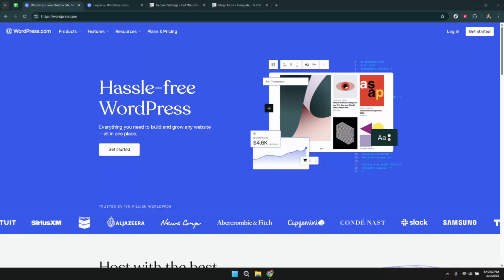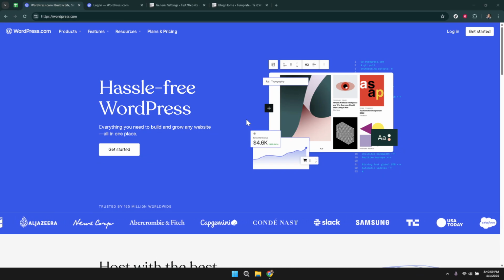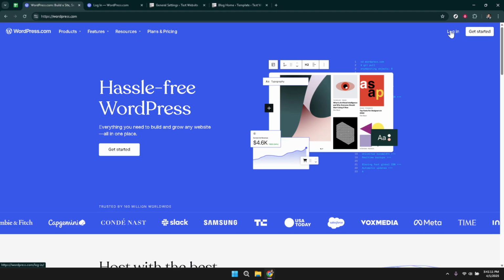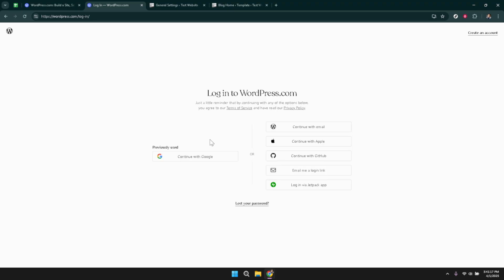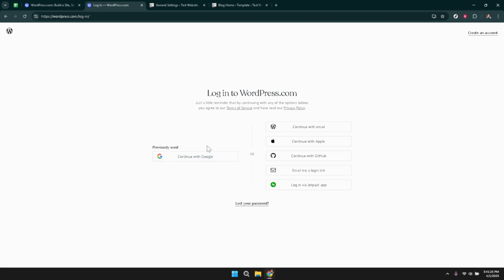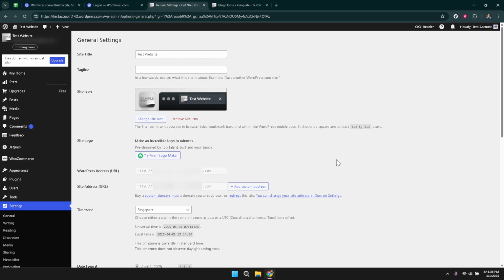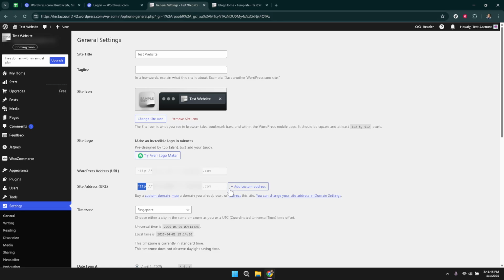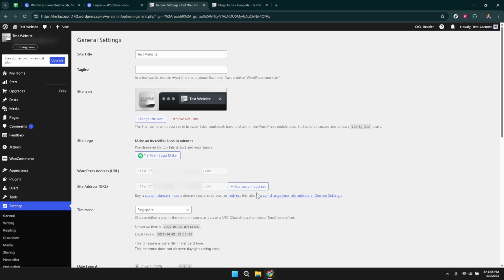How to Redirect Http to Https in Wordpress Without Plugin (Full 2025 Guide)